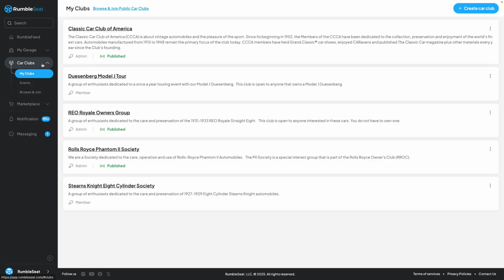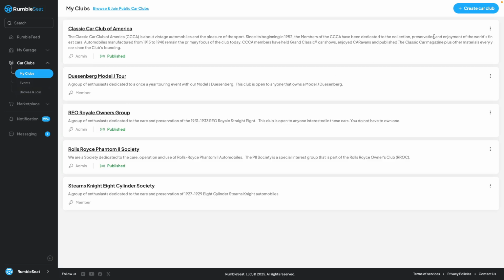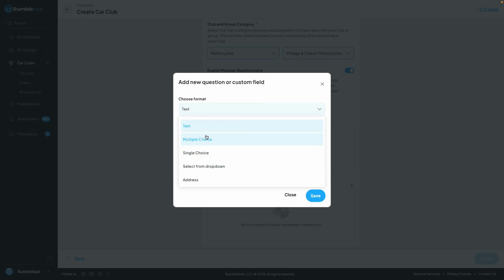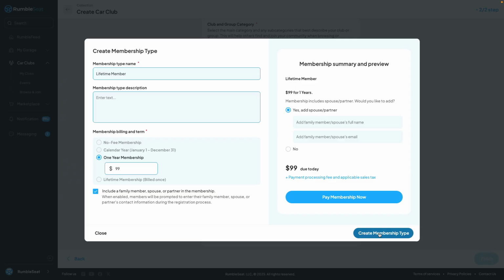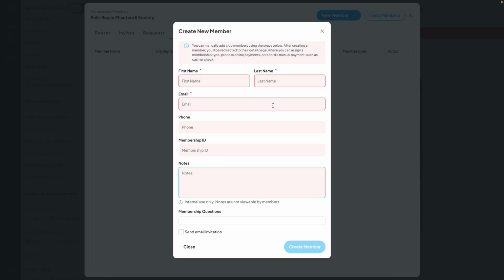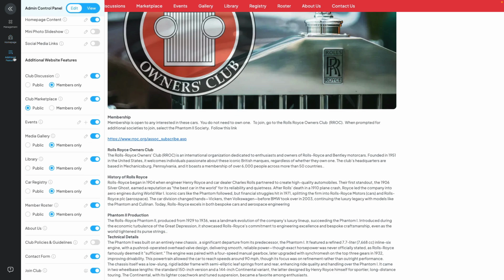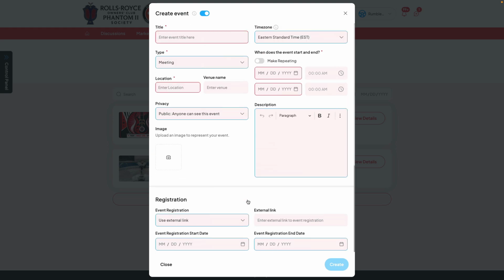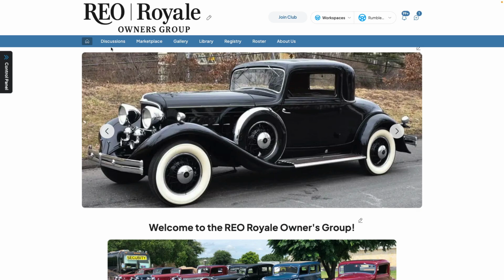RumbleSeat Car Clubs Tour | Modern Tools for Automotive Communities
See how RumbleSeat transforms car clubs with powerful, easy-to-use websites and management tools. From membership signups to event registrations, private forums, and photo sharing—RumbleSeat makes running a club effortless.

✅ Membership management with payment processing
✅ Private forums and event calendars
✅ Club-exclusive Marketplace listings
✅ Custom-branded club websites